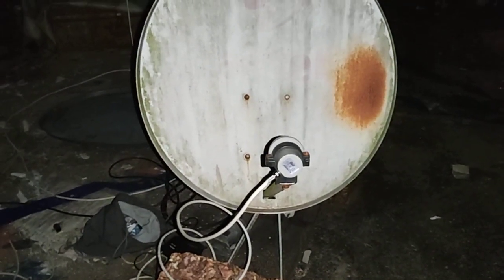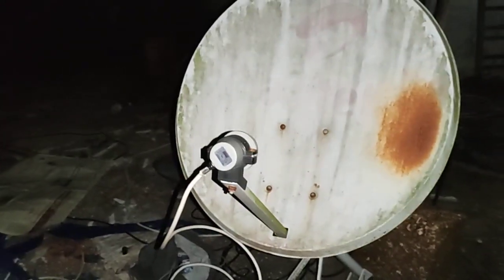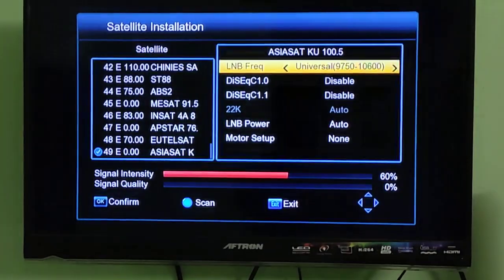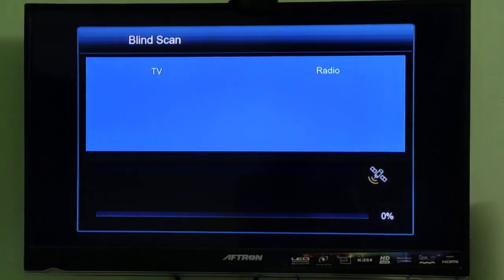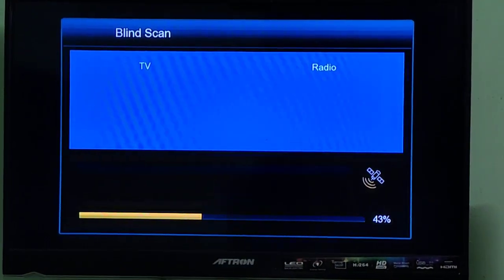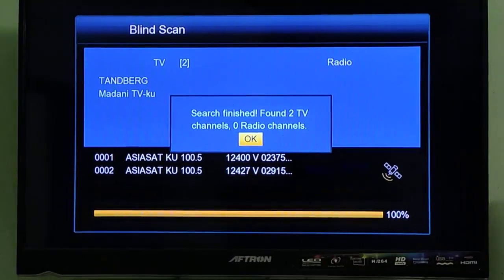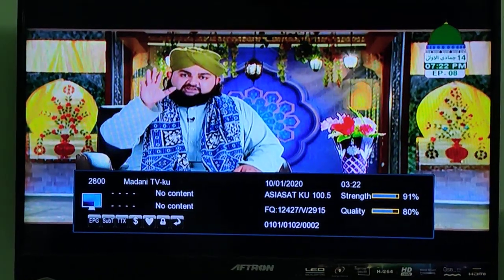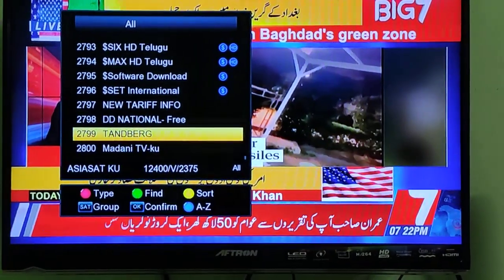Asiasat 100 KU 65CM DISH HD CHANNELS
Free channels on asiasat 100.5 Ku 65 cm dish on Kerala